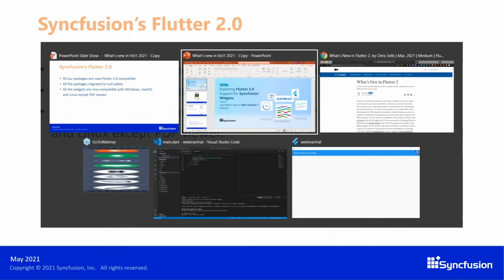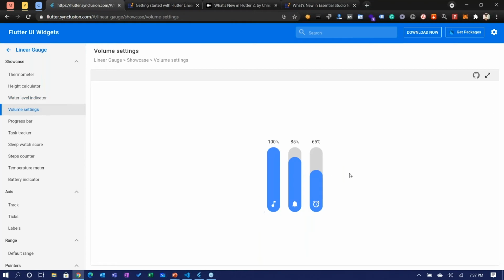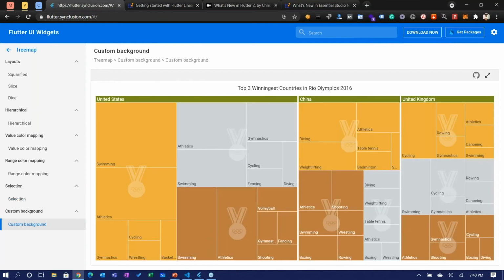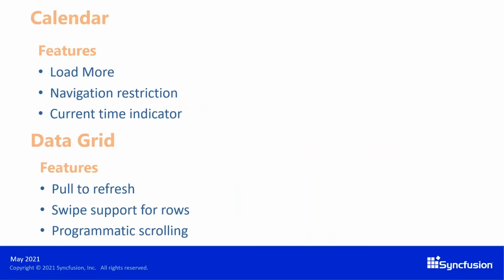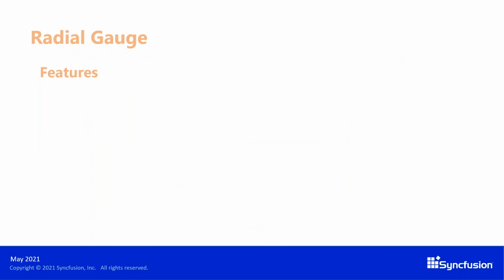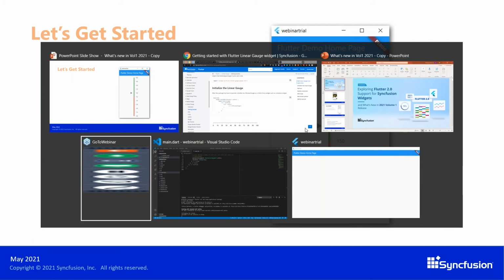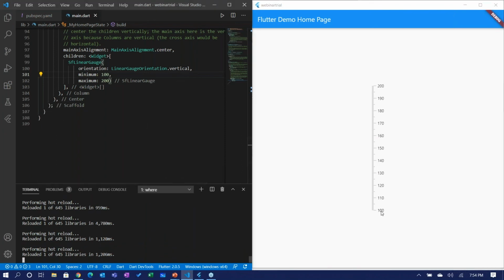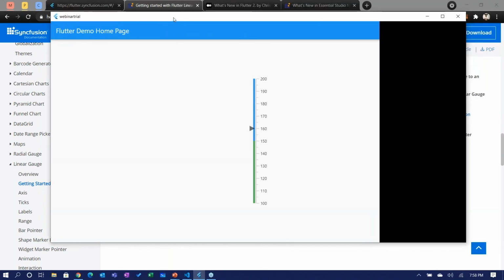Exploring Flutter 2.0 Support for Syncfusion Widgets and What's New in 2021 Volume 1 [Webinar]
Join us as we explore Flutter 2.0 support for Syncfusion widgets.
This webinar includes a look into some of the new updates to Syncfusion's Flutter libraries with 2021 Volume 1.